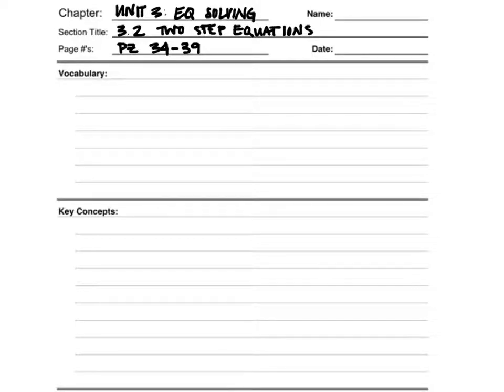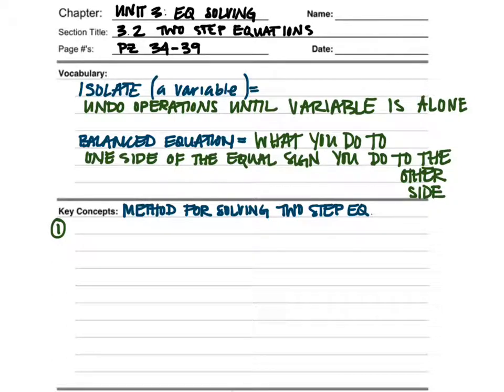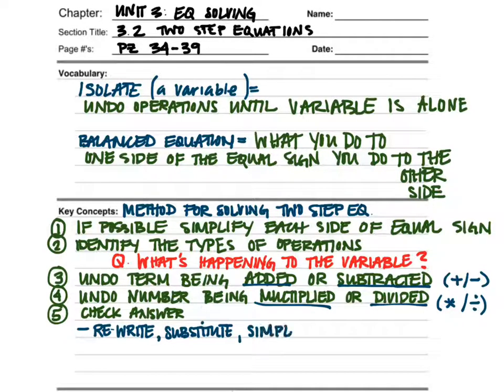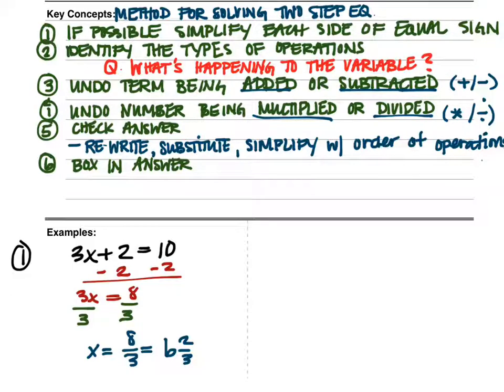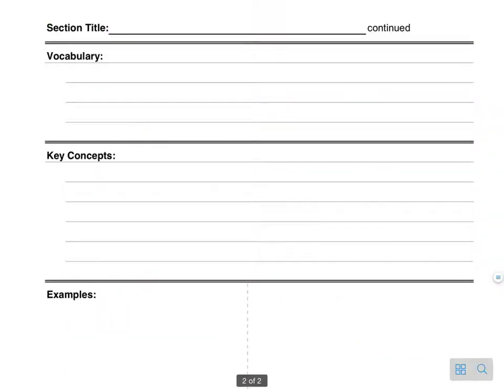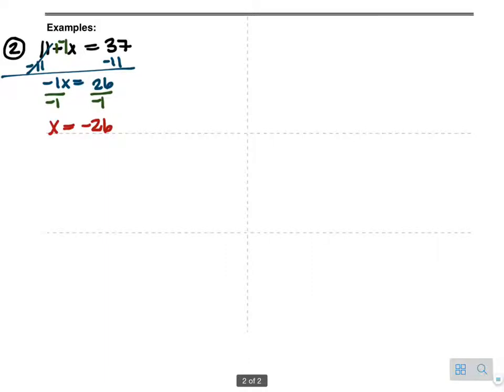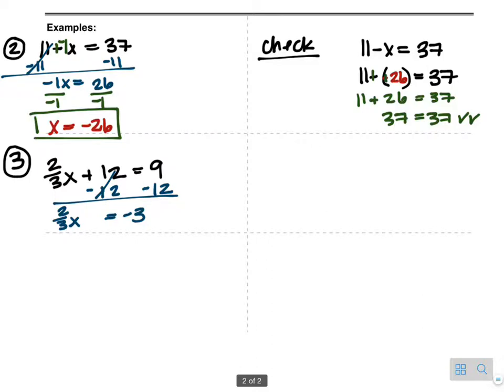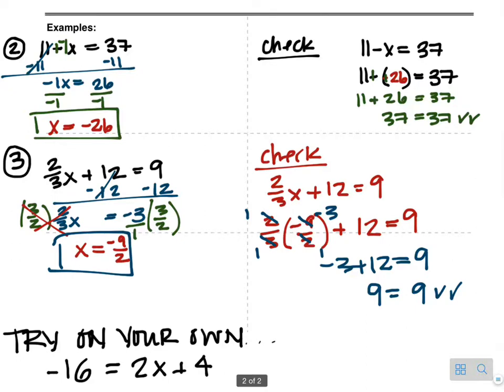3.2 two step equation solving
This video covers vocabulary, key concepts, guided examples and one try on your own problem.
Full credit is given from completing the notes and making an attempt on the try on your own example.